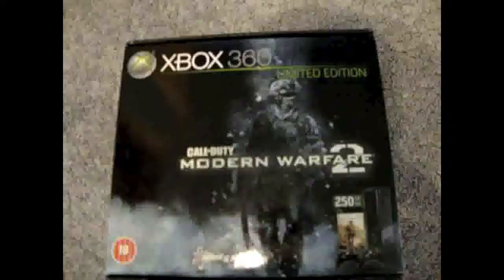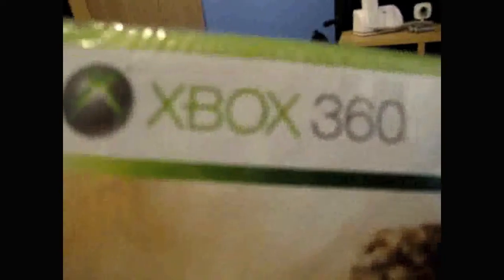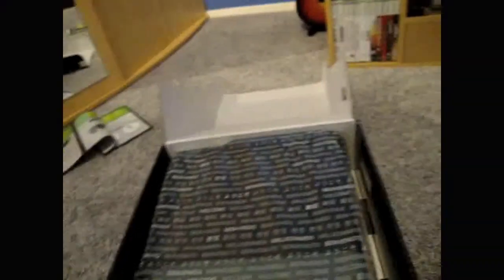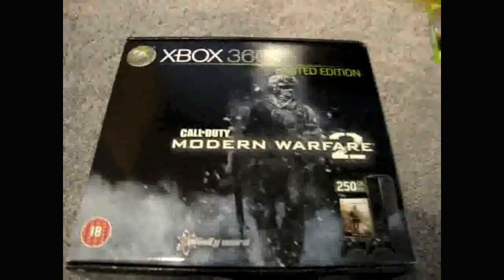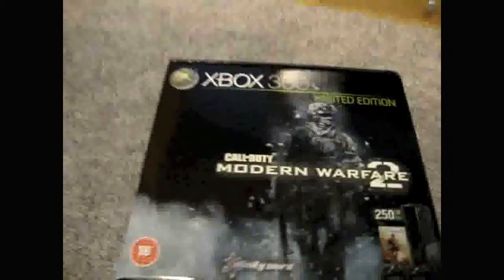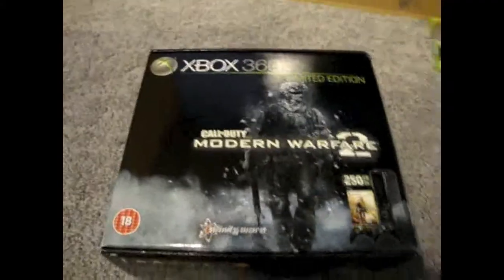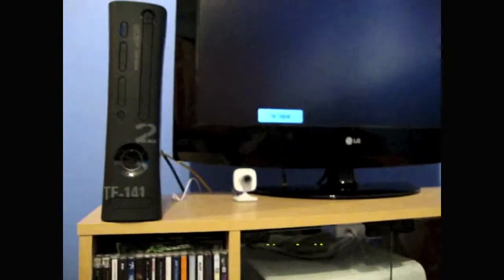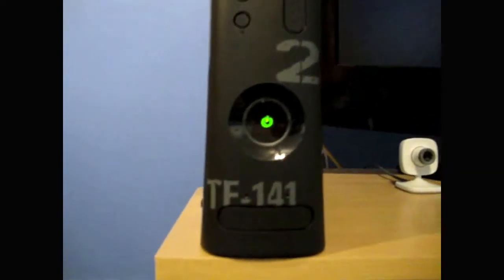Call Of Duty: Modern Warfare 2 Super Elite Unboxing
Me unboxing my new xbox 360 after going to the midnight launch